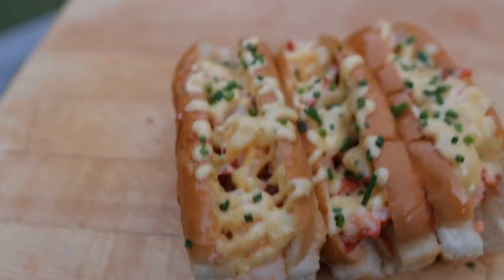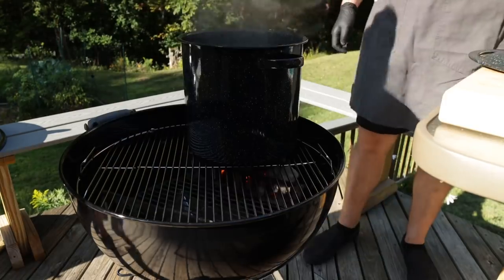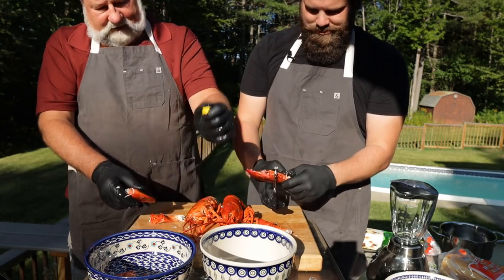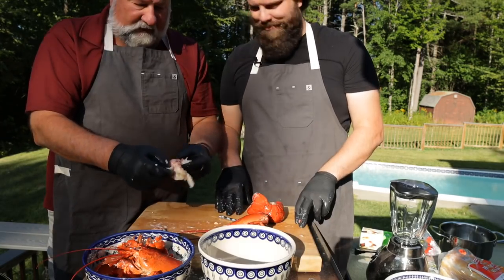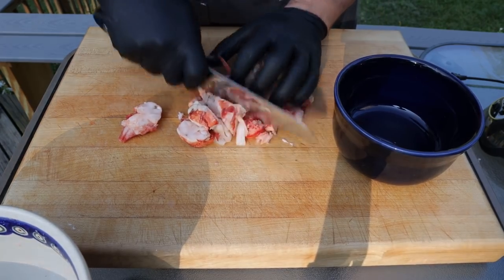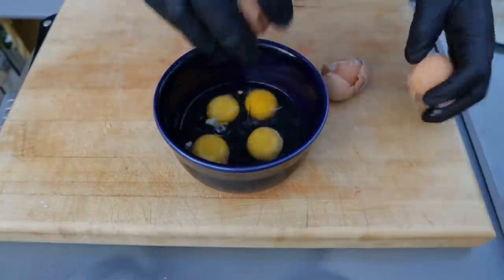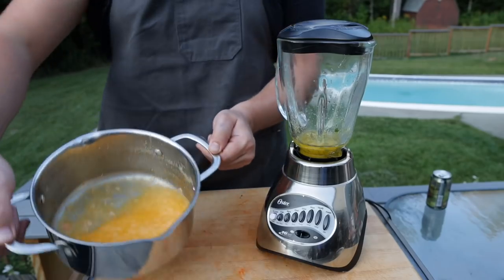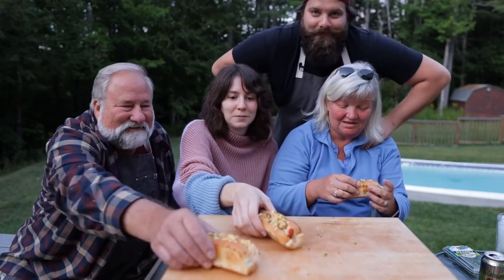Homemade Lobster Rolls with Hollandaise | Chuds BBQ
Lobster Rolls with a Chuddy twist! I venture back home to New England to recreate the regional sandwich of my youth.